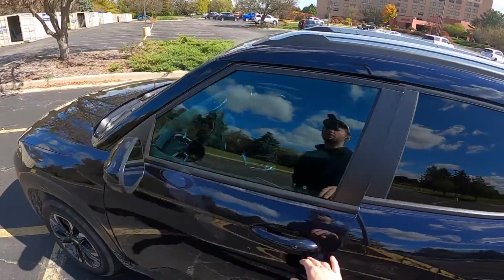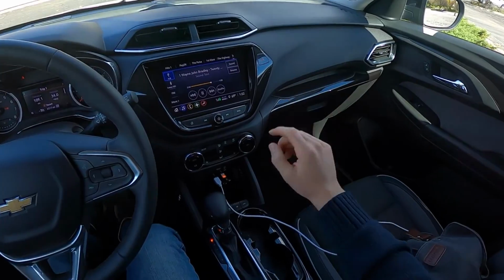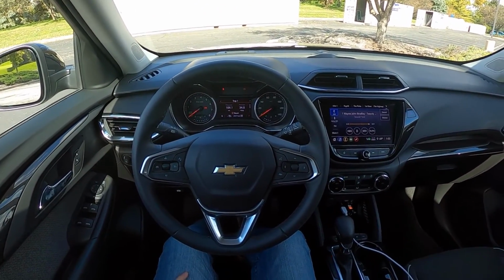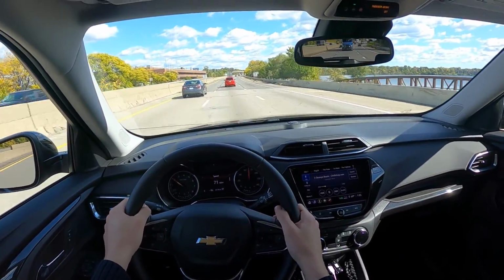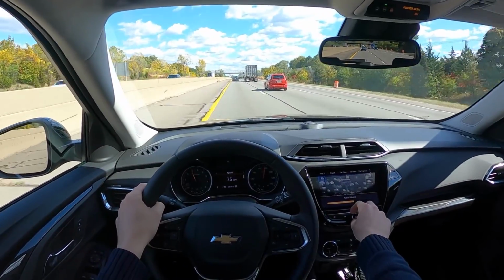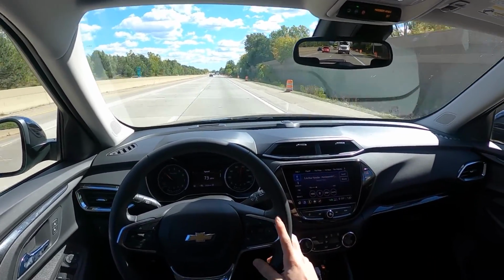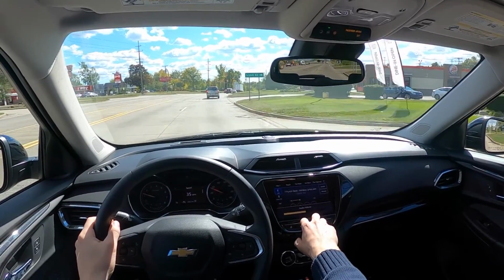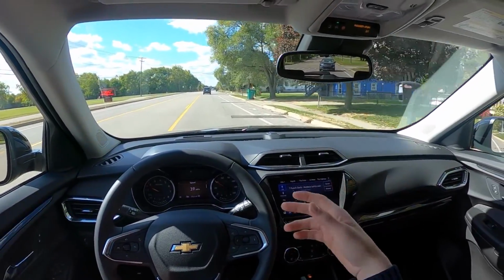2021 Chevrolet Trailblazer – 6-speaker Sound System Review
The all-new Chevy Trailblazer is an affordable and competent little crossover. In LT trim, it comes with a 6-speaker radio, which, in our testing, isn't a stand-out. However, a good touchscreen and useful features definitely help!